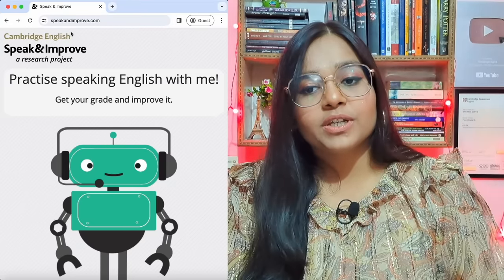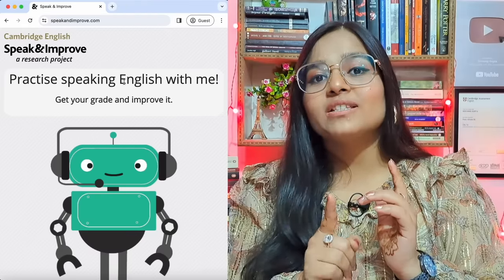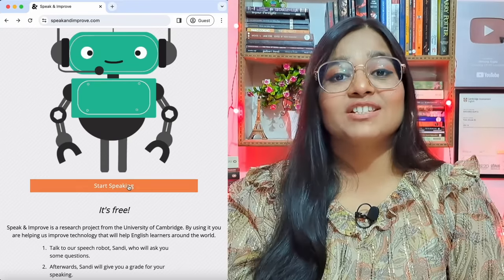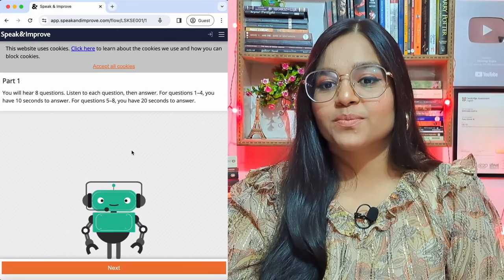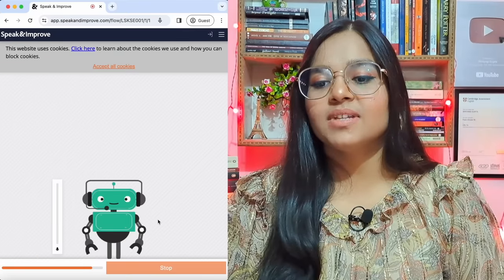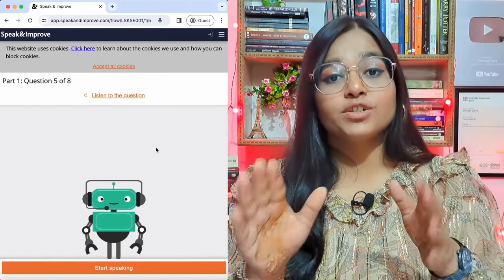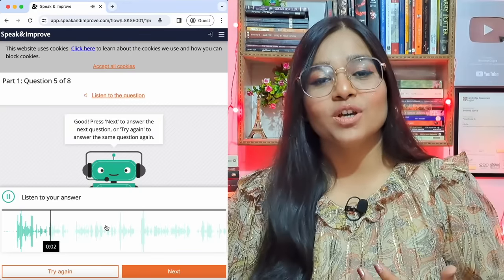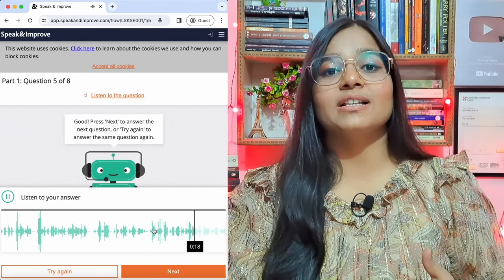This AI Robot Talks to you in English - Your Free English Speaking Partner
The perfect online English speaking partner is here because this app is going to talk to you in English. This is actually an AI robot website created by the University of Cambridge for old English learners to practise their English speaking skills without any cost. Make this robot here English speaking partner for free.

Tutor Shivangi